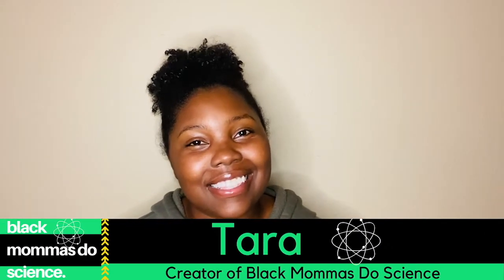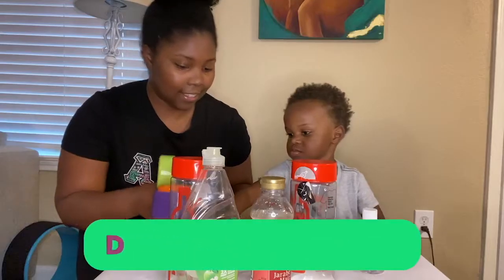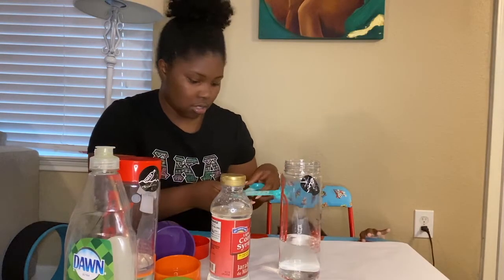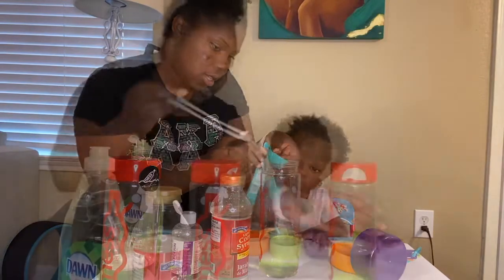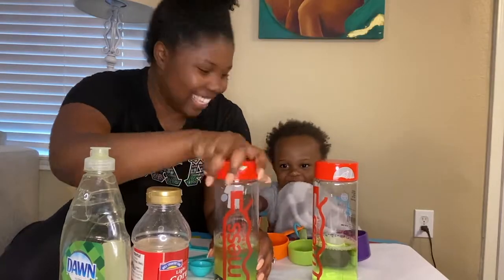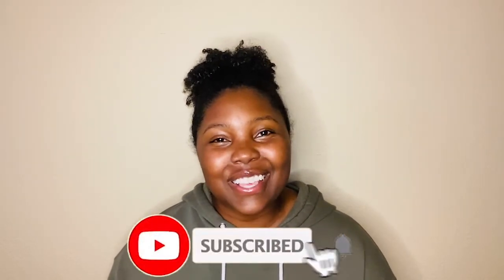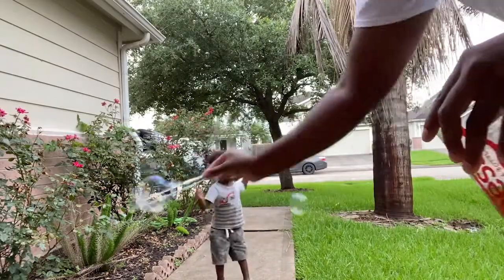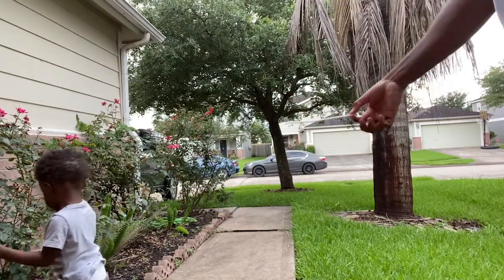Bubble Solution Battle: Corn Syrup vs Glycerin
Hey Mommas! In this video we're making our own bubble solutions with glycerin and corn syrup. Experiment at home with your kids to find out which solution made the bubbles last longer.

FB: Black Mommas Do Science